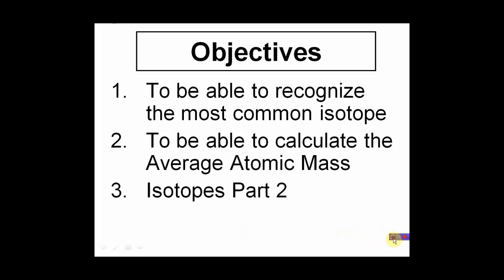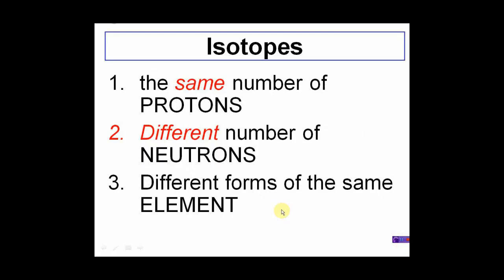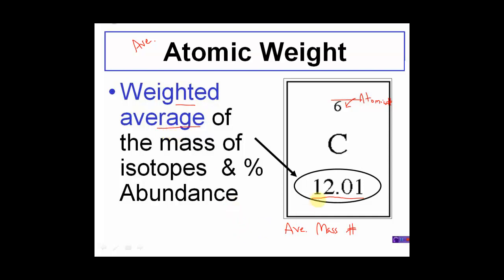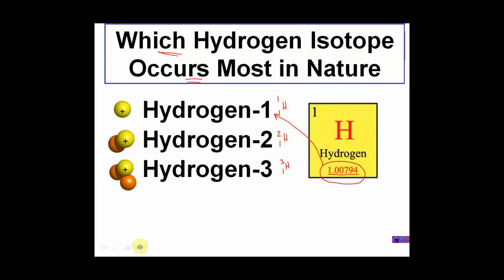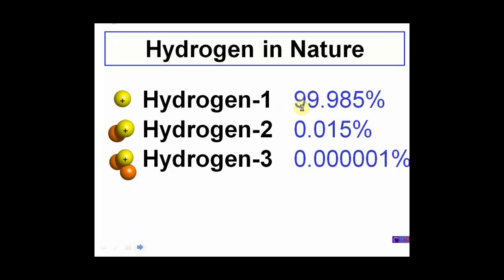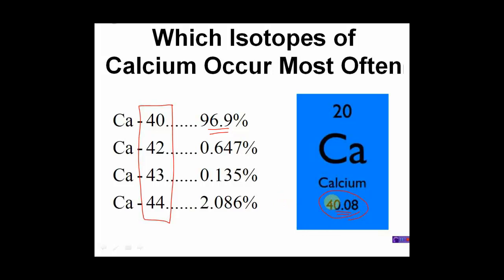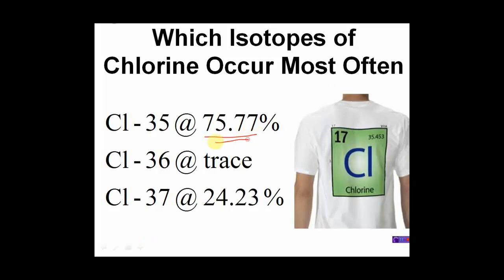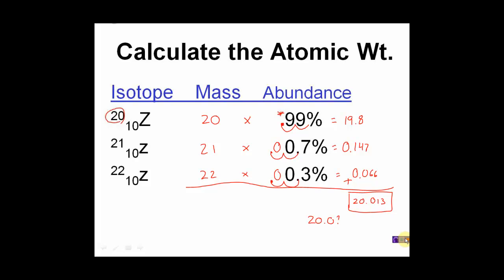ISOTOPES - Solving for Average Atomic Mass made CLEAR & EASY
SIMPLE TUTORIAL - Solving for Average Atomic Mass - Isotopes - This video tutorial describes the average atomic mass, how it is calculated and what it means. Isotopes are shown, and students will be asked to calculate and solve for the average atomic mass.